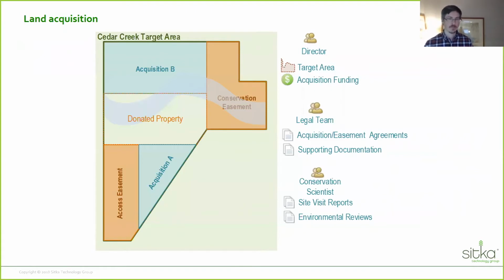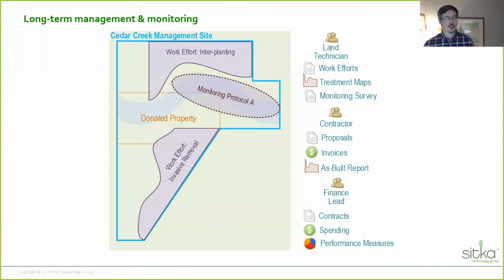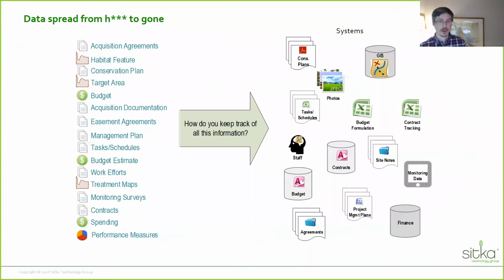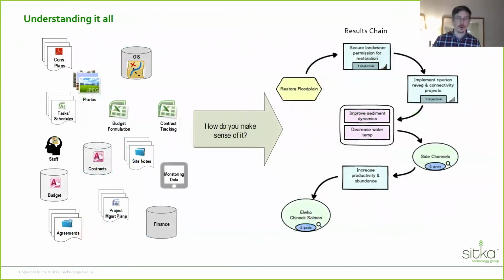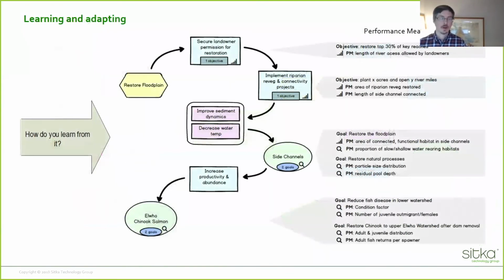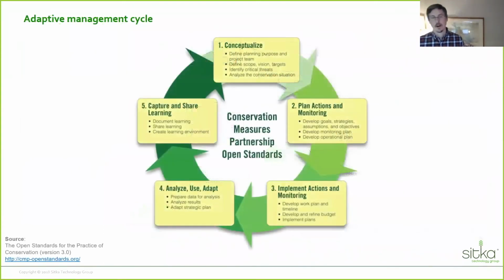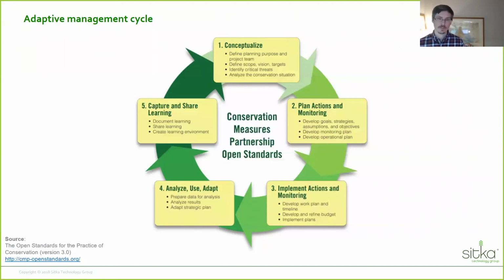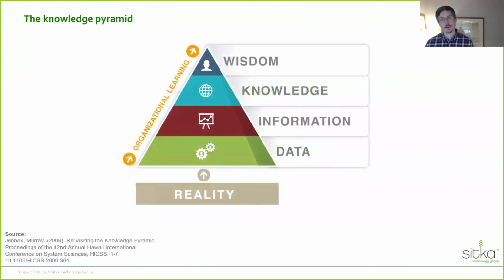Example Scenario + Conceptual Roots Section of the Data Management Strategy Webcast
This is the example scenario and conceptual roots section of "The Key to Program Success Relies on Your Data Management Strategy" webcast presented by Brian Knowles on 1/10/18.